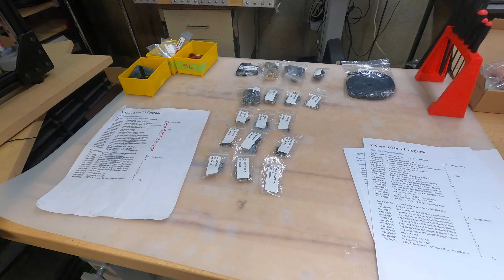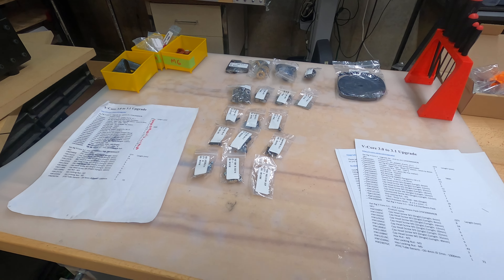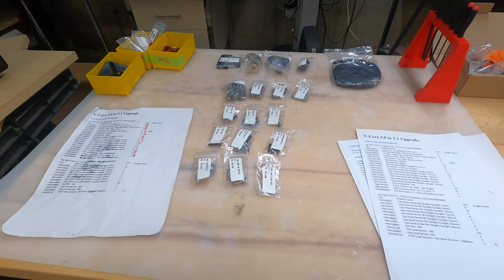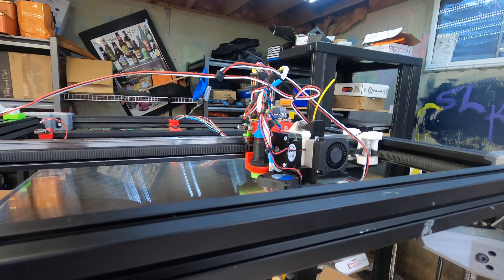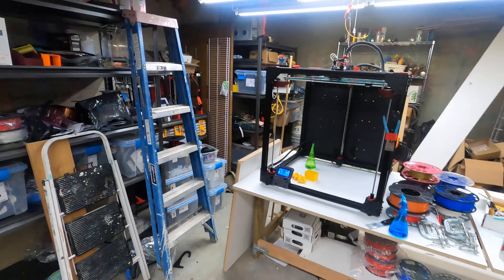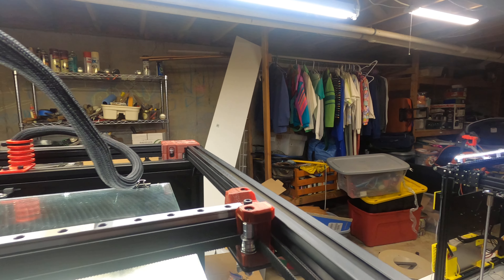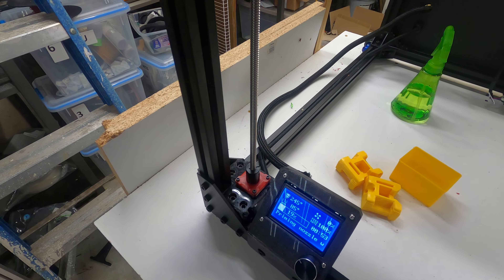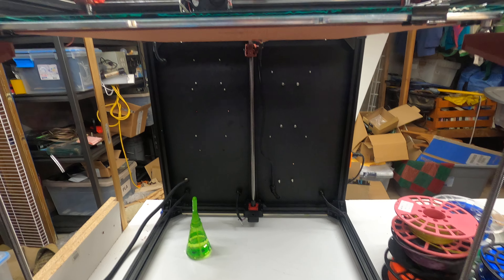Rat Rig 3.0 to 3.1 upgrade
I am in the process of upgrading my second Rat Rig to the 3.1 version.
This involves ordering a hardware kit from Rat Rig and printing new versions of most of the printed parts.  I have finished the first one, and the changes are meant to improve the accuracy and motion of the belt paths and the Z axis movement.    Link to the kit.